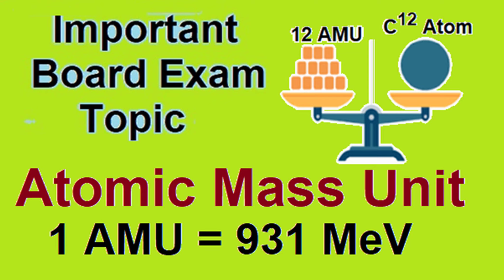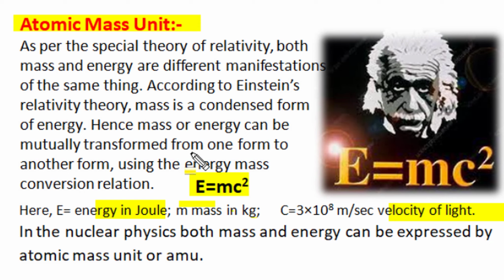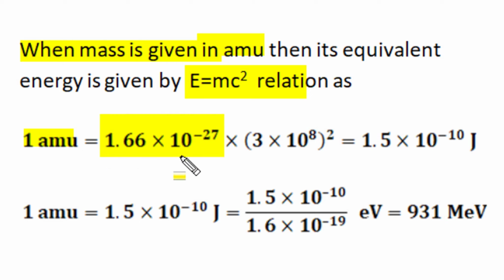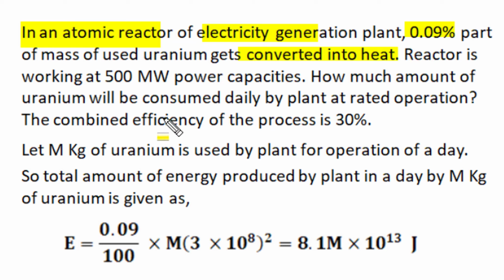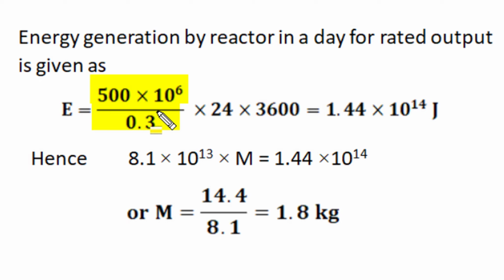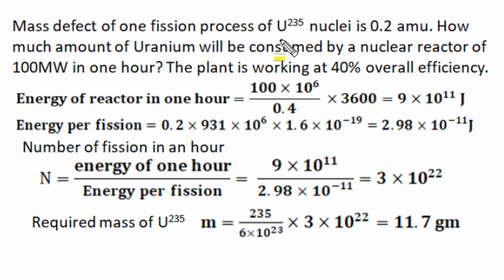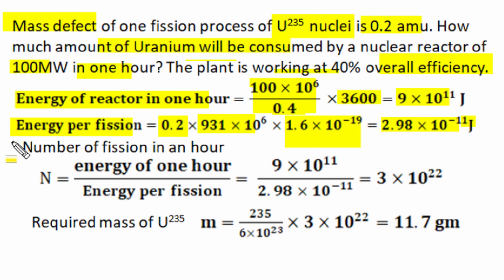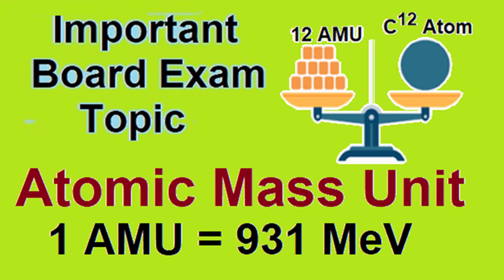Nuclear physics Atomic Mass Unit, English video, energy equivalent of 1 amu, numerical calculations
This English Language short video describe the concept of atomic mass unit. It relate mass of carbon 12 atom and atomic mass unit. It also describe relation of special theory of relativity among energy, mass and speed of light. It explain energy equivalent of one atomic mass unit.  This video provides good illustration and numerical examples to clear doubt and improve subject understanding. The best video in all respect.